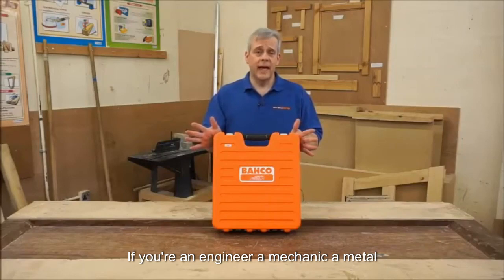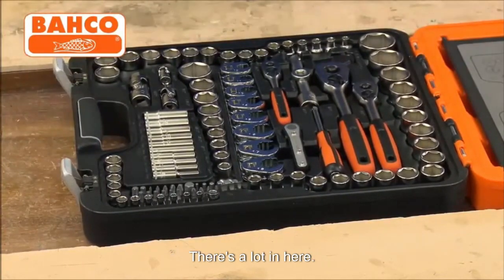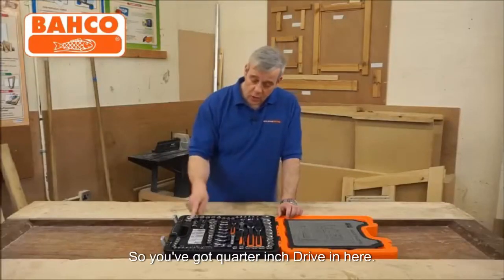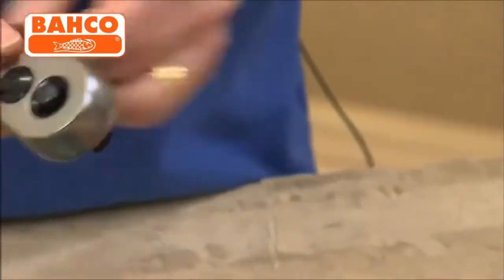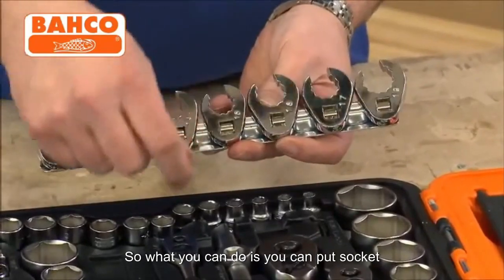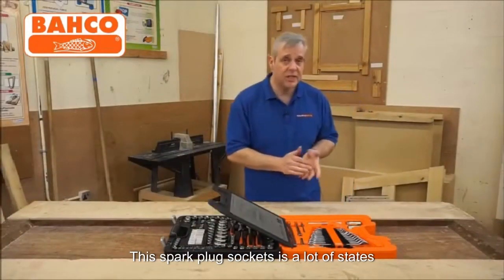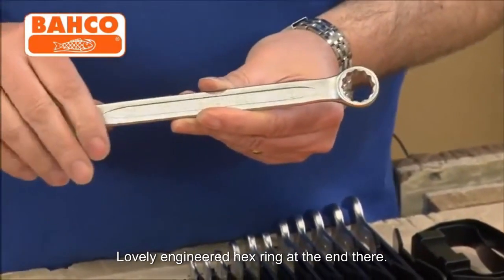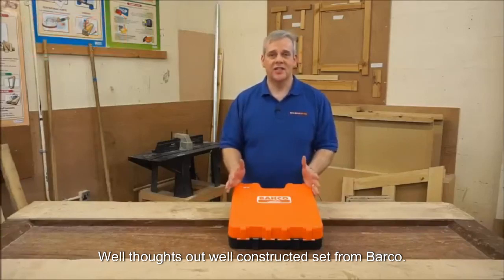Master Your Craft with the Bahco 138-Piece Mixed Socket and Spanner Set 🛠️🔧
Unlock the potential of your toolkit with the Bahco 138-Piece Mixed Socket and Spanner Set 🛠️🔧 Engineered to meet the highest professional standards, these Bahco products are crafted for precision and durability. With a resilient matt chrome finish and construction from tough chrome vanadium, they're built to withstand even the toughest professional use.

This comprehensive set comes in a sturdy carry case with heavy-duty sprung metal latches, making it oil and temperature resistant for added durability. Ideal for professionals across various trades, including construction, landscaping, mechanics, engineering, heating, roofing, and steel erecting.

Whether you're a specialist, hobbyist, or work on boats, bikes, planes, trains, or cars, this top-quality set has you covered. It includes sockets in ¼ inch, 3/8 inch, and ½ inch sizes, along with ratchet handles, extensions, adaptors, and a wide range of metric and imperial AF sockets. Plus, you'll find a selection of metric combination spanners and convenient crowfoot wrenches for accessing recessed nuts or bolts in hard-to-reach areas.

Don't miss our in-depth demonstration video showcasing all the features of this extensive set. At over 8 minutes long, it's your comprehensive guide to getting the most out of the Bahco BAHS138 set. Invest in quality tools and elevate your craft with Bahco.